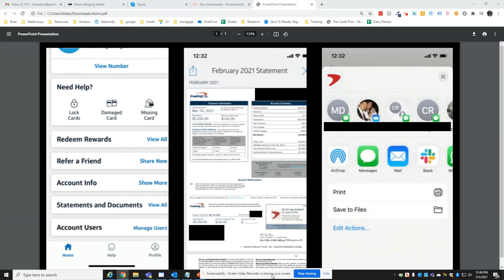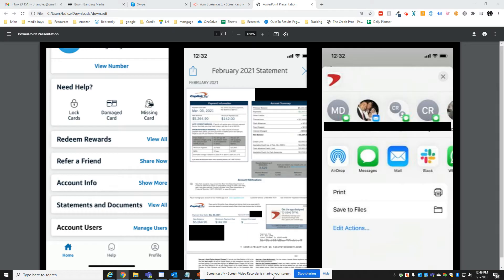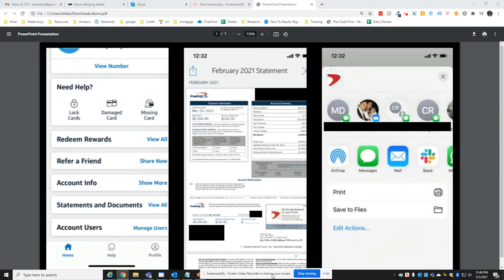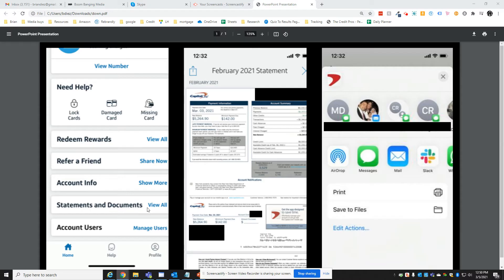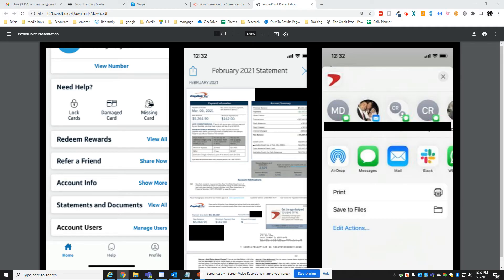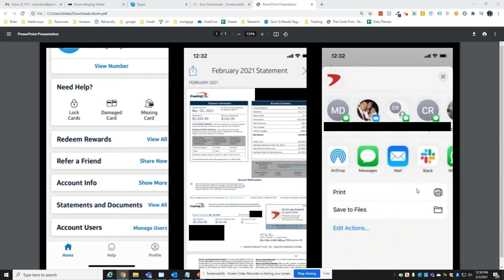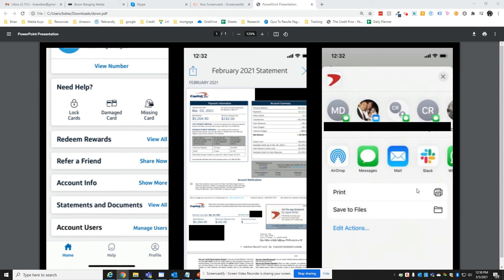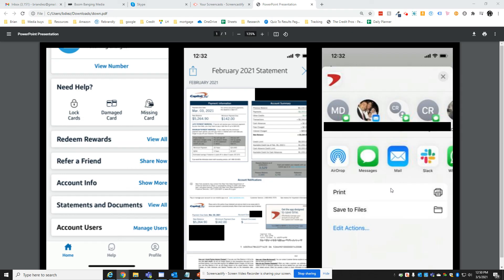How to Email Bank Statements in PDF Format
Lender may need you to send them a copy of a recent bank or credit card statement. They normally cannot accept a screenshot, so in this video I take you step-by-step through how to email your bank statements in pdf format.

If you need help getting pre-approved for a mortgage to buy or refinance a home, please visit me